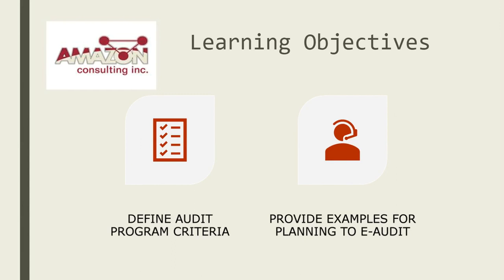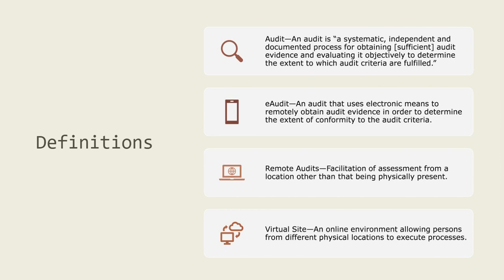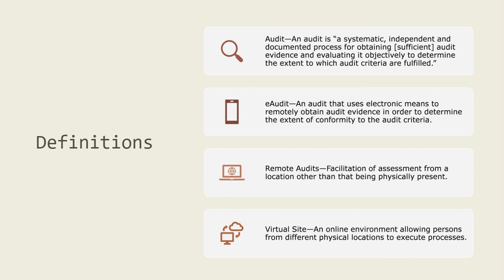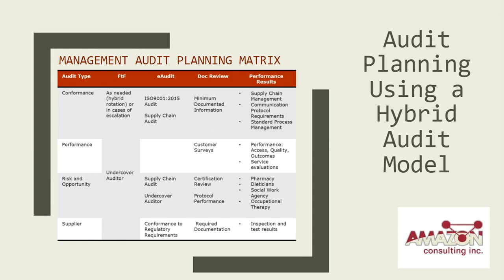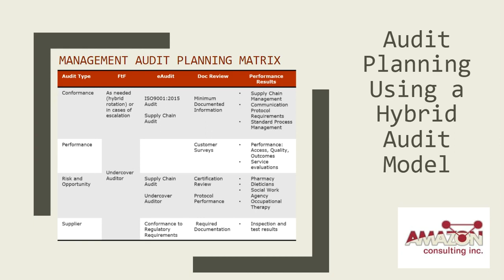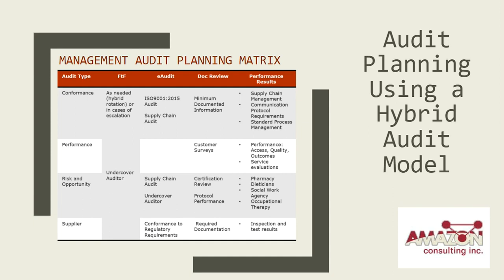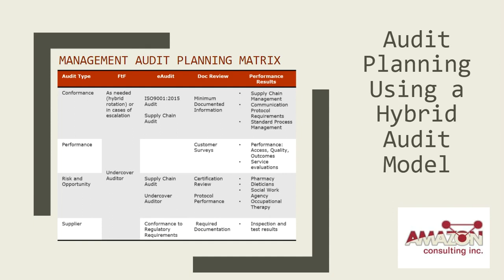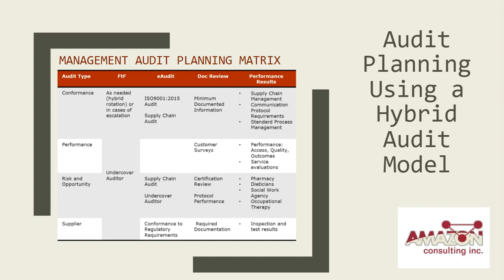Audit Programs Preparing for eAuditing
Prepare for the future of auditing with our insightful webinar, "Audit Programs: Preparing for eAuditing," guided by the experienced expert, Shauna Wilson. In this session, we'll explore the critical steps and strategies needed to transition your audit programs into the digital era.